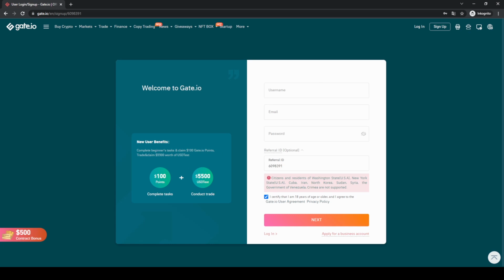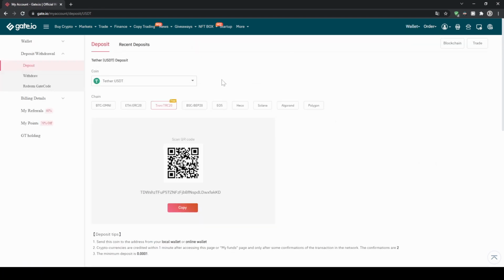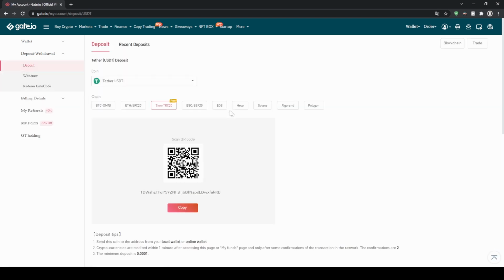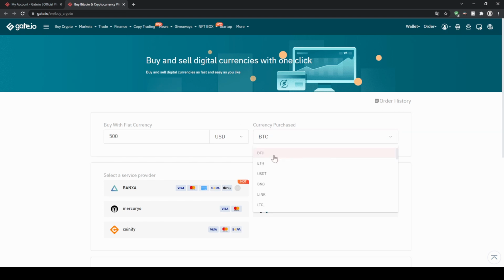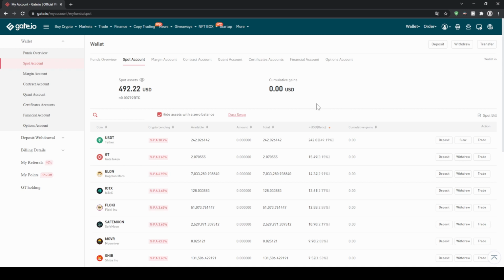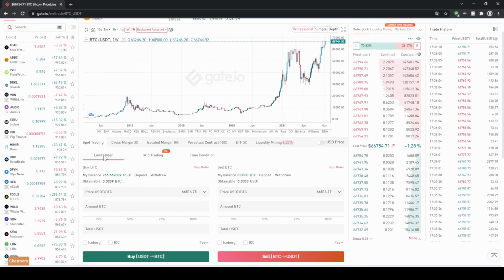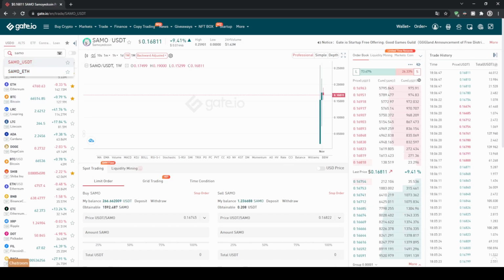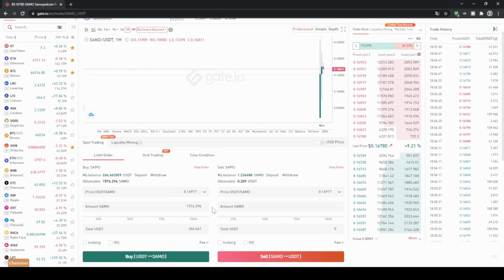How to buy Samoyedcoin (SAMO) ✅ Step-by-Step Tutorial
This video will explain you how to buy Samoyedcoin in a few simple steps.

⏱️Timestamps⏱️
00:00 Create account (+$100 BONUS)
00:19 Enable 2-Factor-Authentification
00:41 Identity Verification
01:03 How to deposit Crypto
02:10 How to deposit Fiat (credit card / bank transfer)
03:25 Overview of the trading platform
05:10 Buy Samoyedcoin
06:00 Pick up $100 BONUS